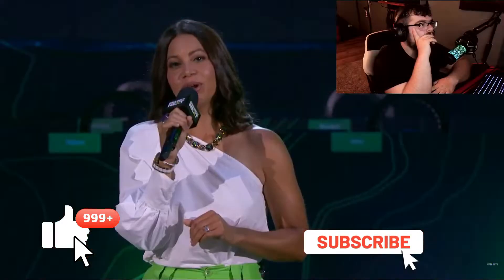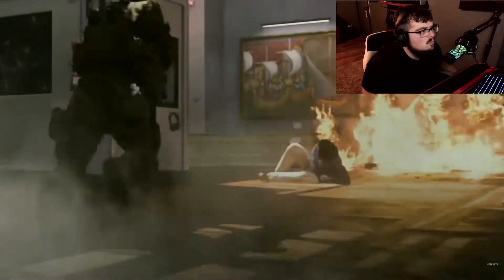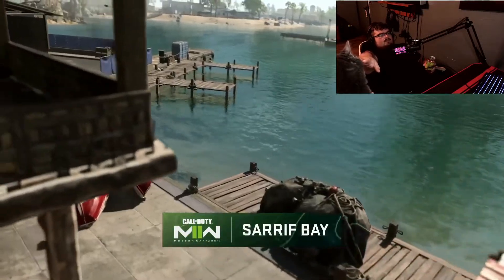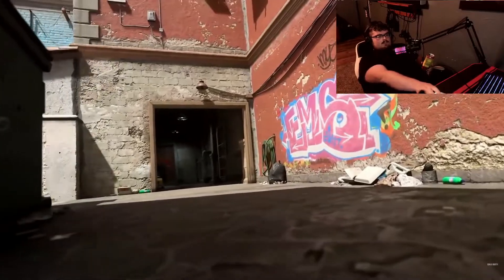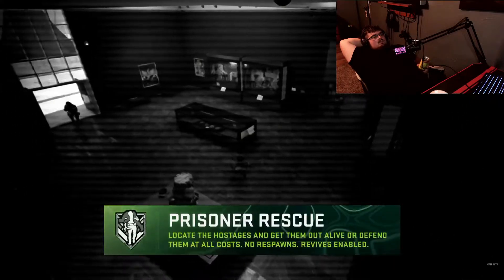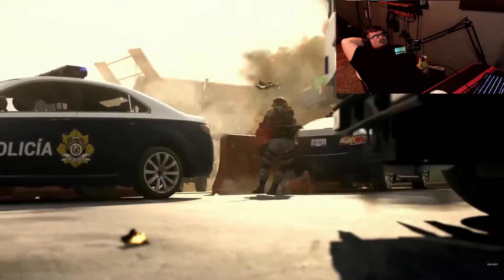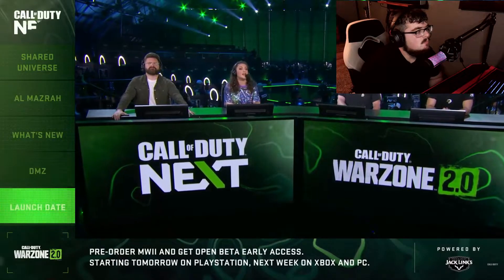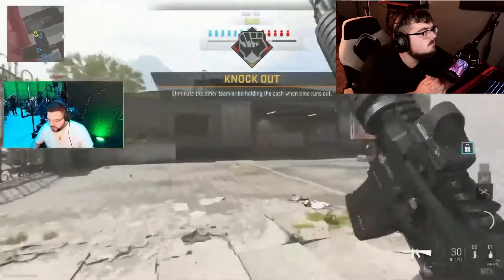EVERYTHING YOU NEED TO KNOW ABOUT WARZONE 2.0 AND MW2 RELEASE | MW2 OFFICIAL GAMEPLAY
Are you excited? Are you going to pre order?!?